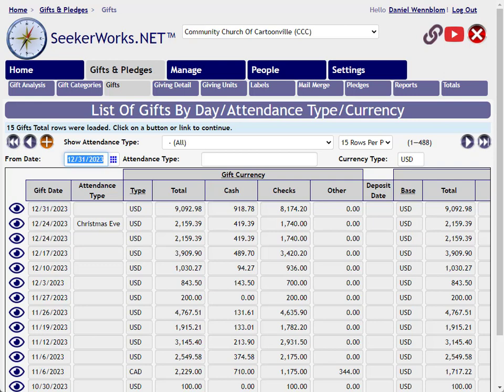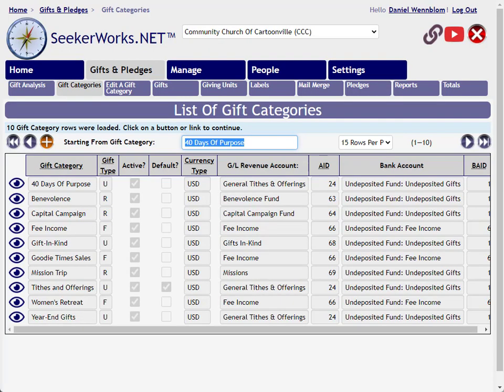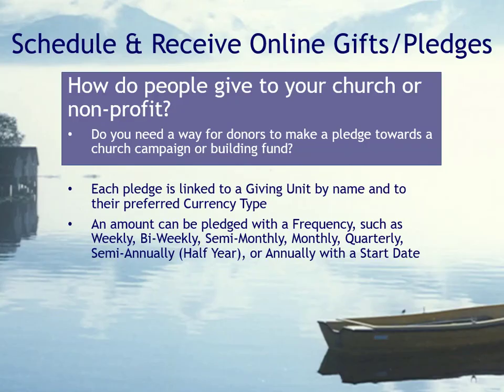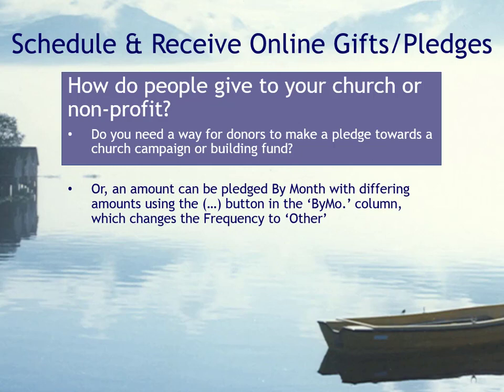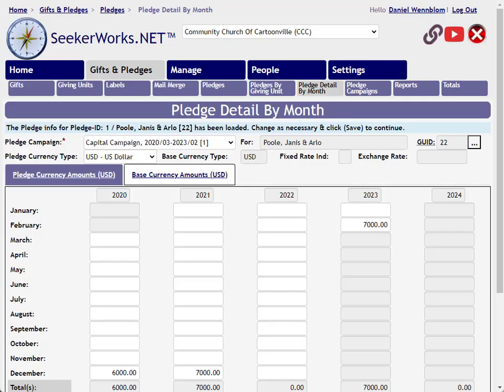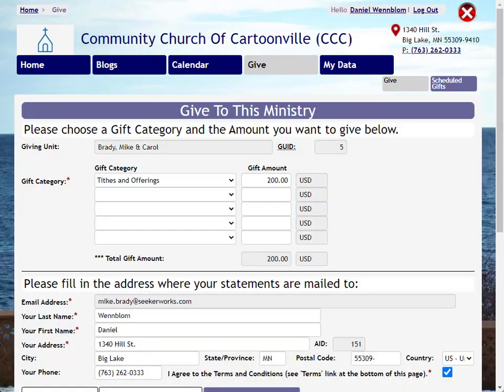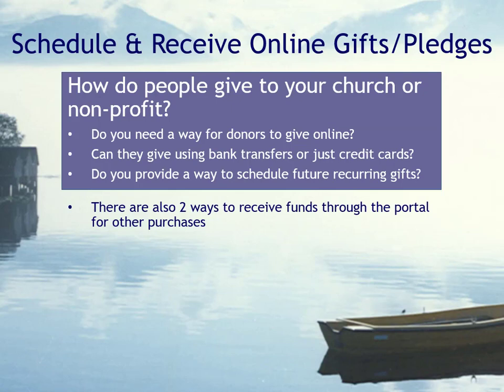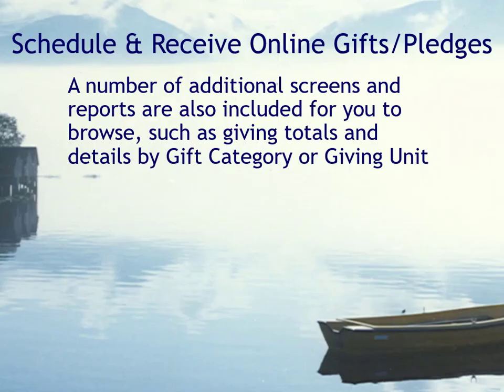Schedule & Receive Online Gifts/Pledges using SeekerWorks.NET church management software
This video explains how our SeekerWorks.NET Church Management Software service can help you Schedule & Receive Online Gifts & Pledges and record other gifts received.